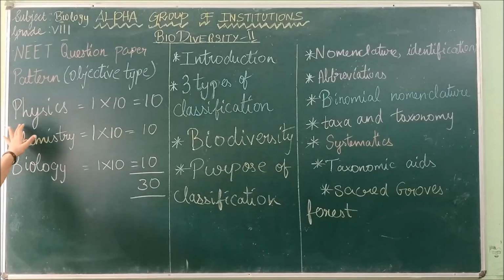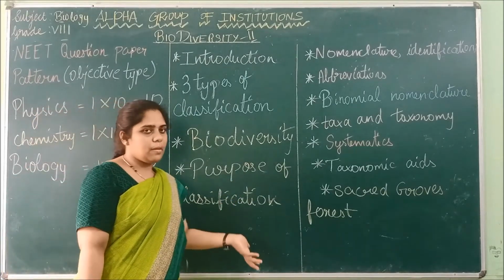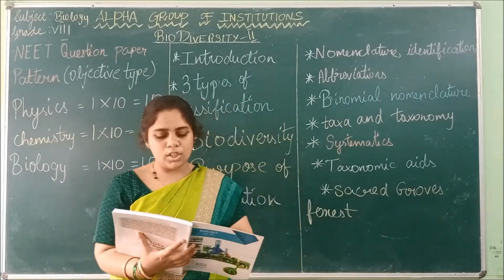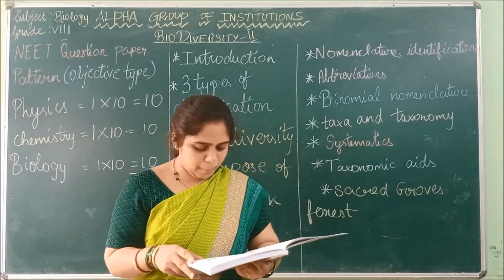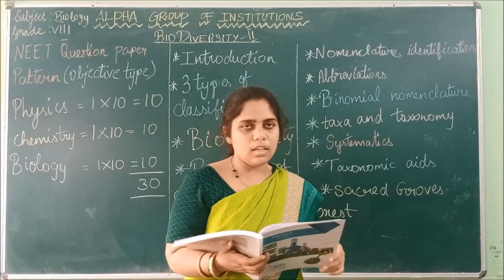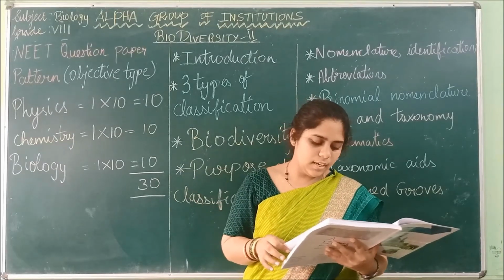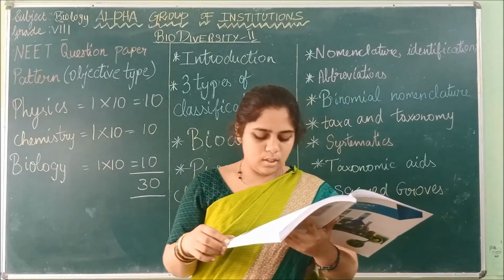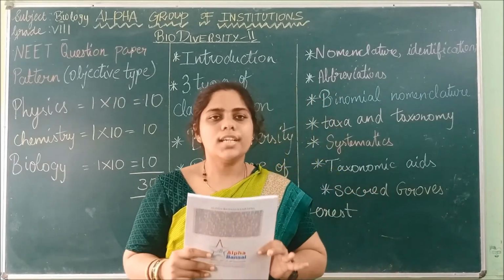GRADE VIII BIOLOGY NEET UNIT TEST I REVISION